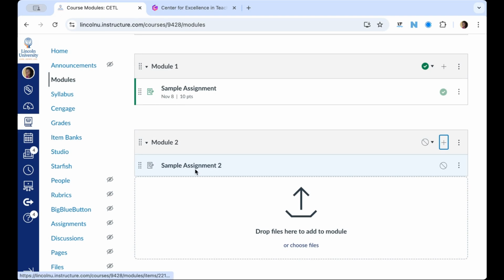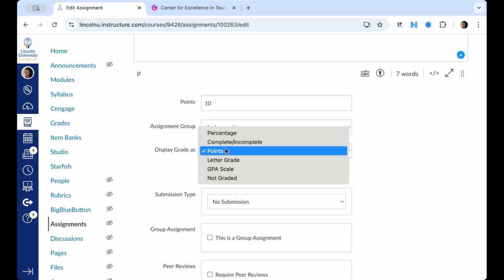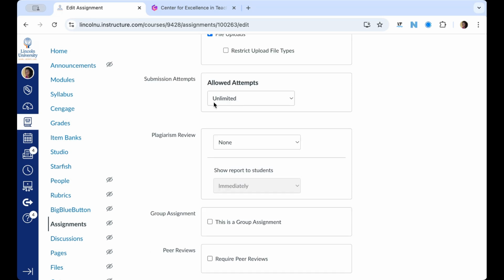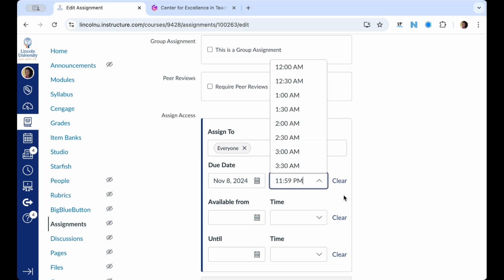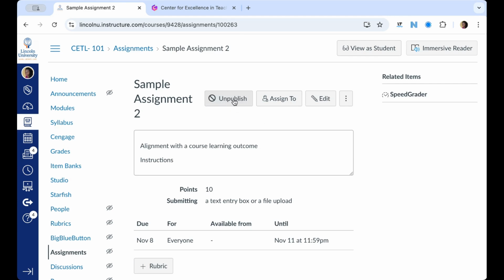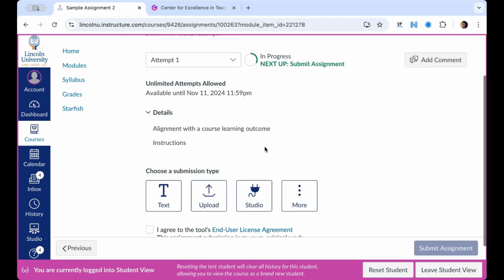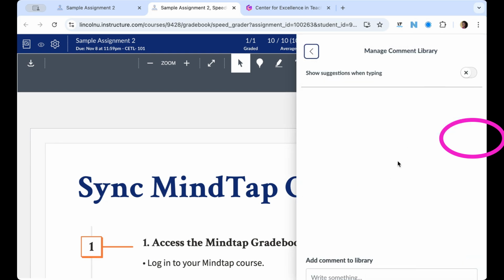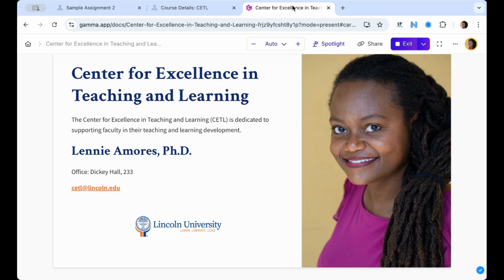Create and Grade Canvas Online Assignments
In this quick tutorial, learn to build assignments for online student submission. Save time collecting and grading papers, check for plagiarism, and even try out new ways of giving digital feedback with templates and audio comments.

00:00 Assign Online in Canvas
00:25 Build an assignment in a Module
01:01 Setting Assignment Details, Points, and Submission Type
03:37 Saving and Publishing your Assignment and Module
04:23 Checking Student View
04:58 Grade and Comment Using SpeedGrader
05:50 Always Build Assignments via Modules